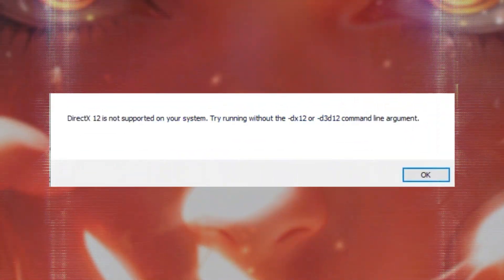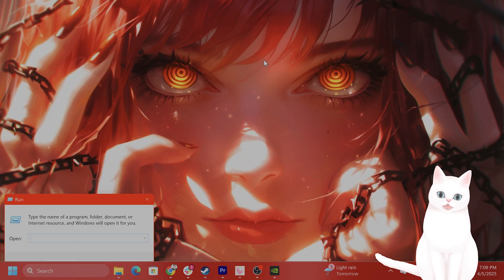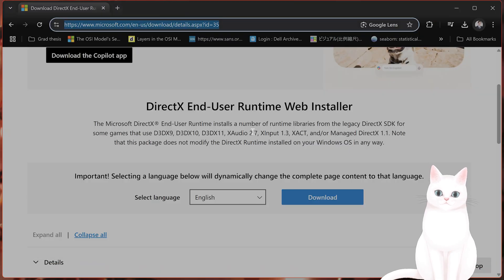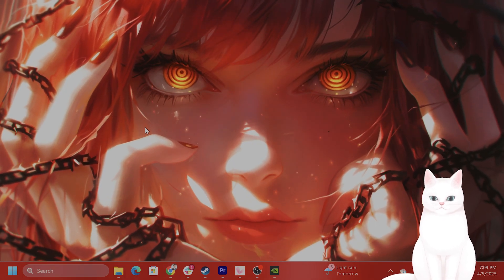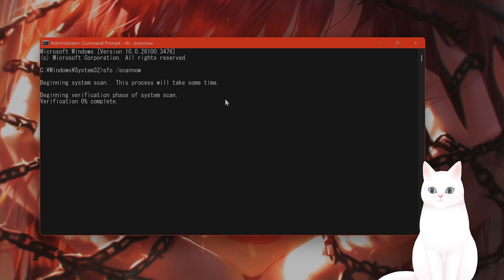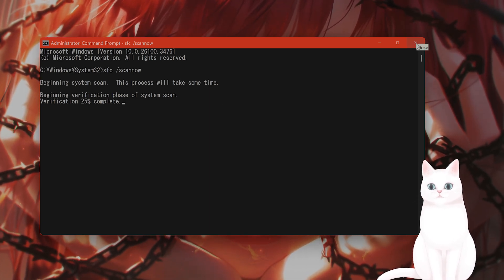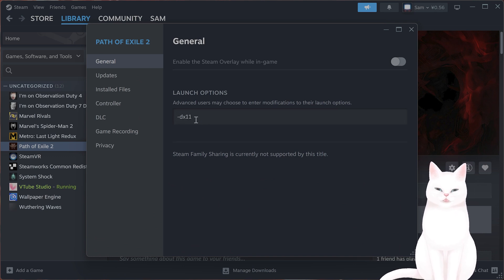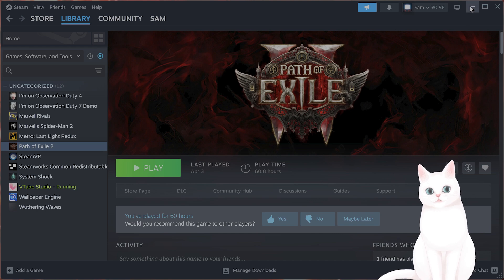How to Fix Ranch Simulator DX12 Not Supported Error (Easy Solution)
Can't launch Ranch Simulator because DX12 isn't supported on your system? This video shows you how to fix the DX12 error and run Ranch Simulator smoothly, even without DirectX 12 support.